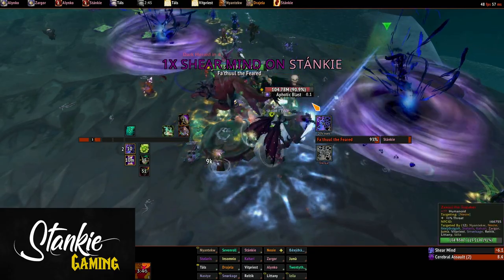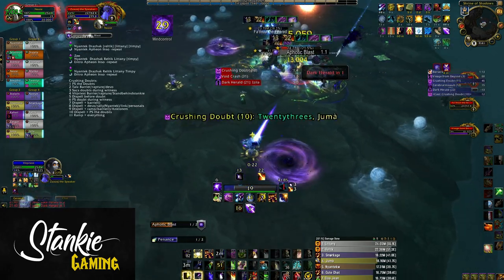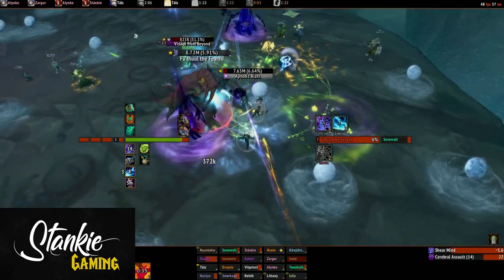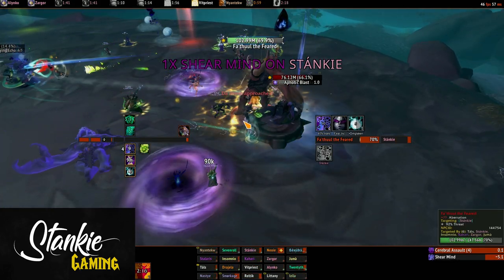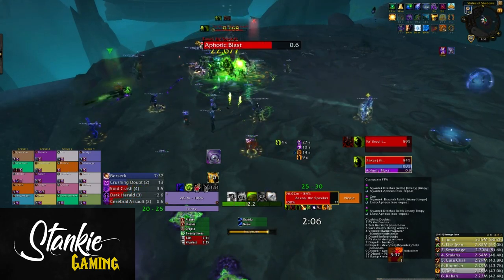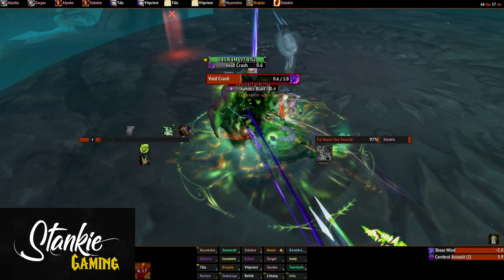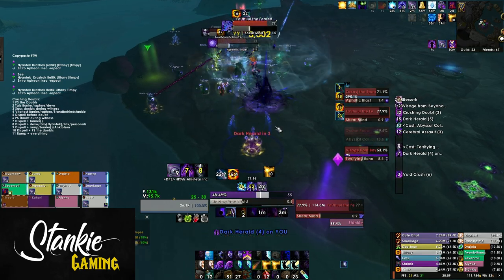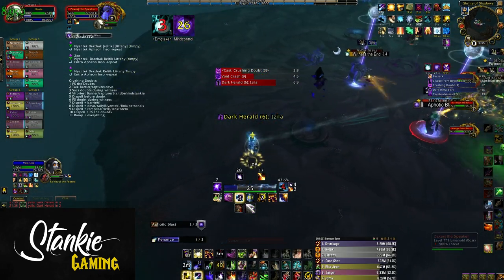Mythic Restless Cabal - Guide | Crucible of Storms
Everything you need to know about The Restless Cabal on Mythic!
Going over all the mechanics, how to deal with 'em and our overall tactic for this encounter!